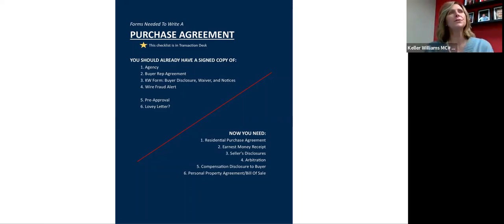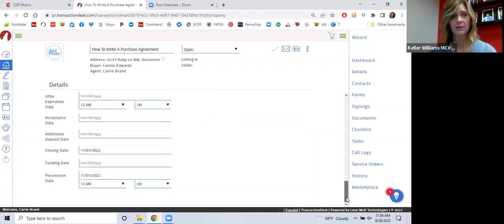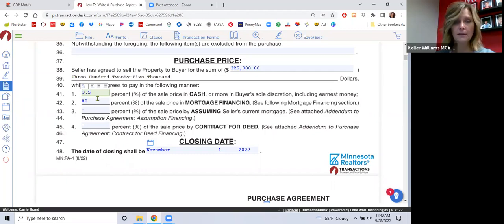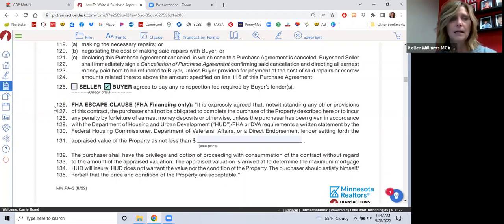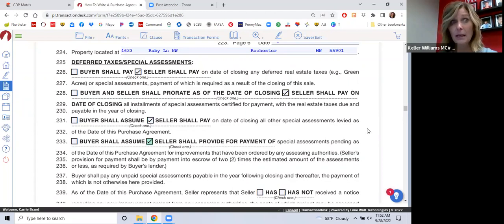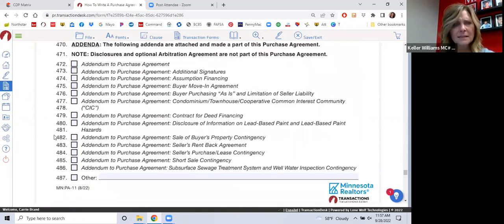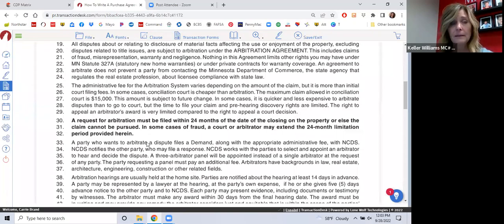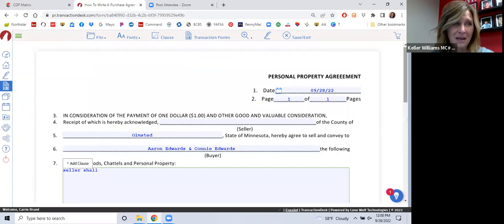How to Write a PA w/ Carrie Brand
Join Carrie to learn: How to Write a PA!